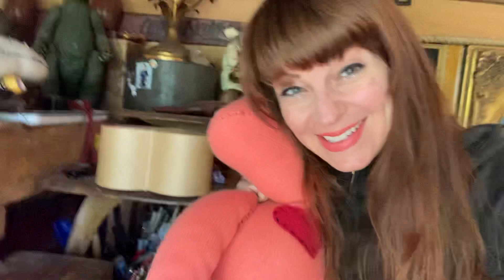Hugging Monster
Here’s a guy made just for the hugs, filled with dried lavender for extra good loving!! Plus, another peek at my painting, it’s 2/3 done.
Thanks to all my patrons, you are the wind beneath my wings💕💕